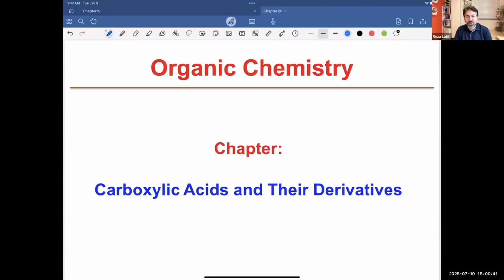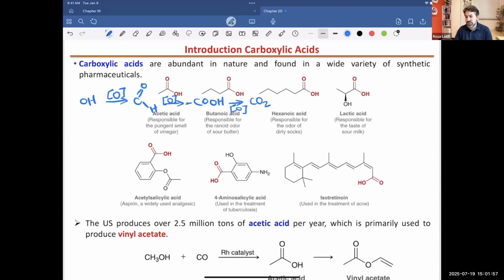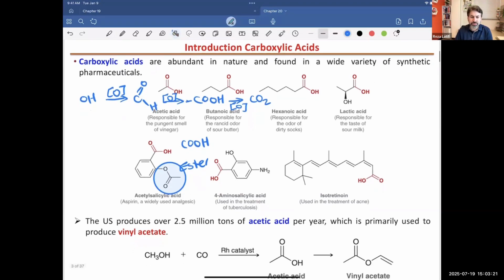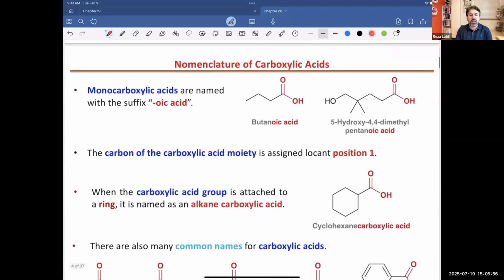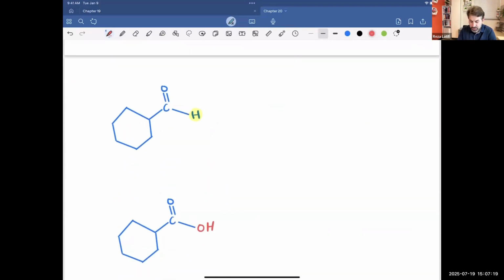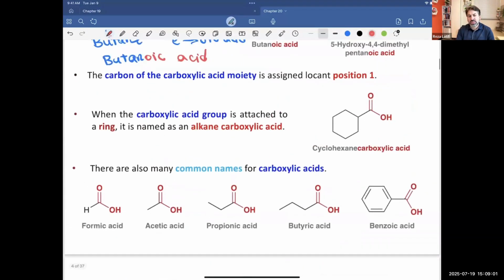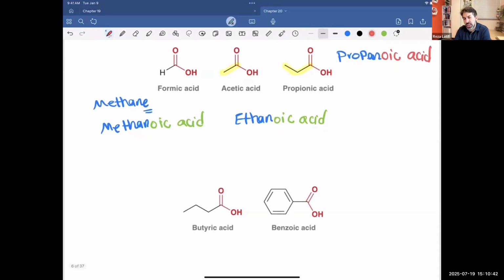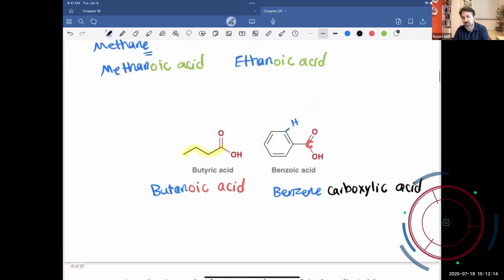CHEM 3153_Ch 20_1st Lecture